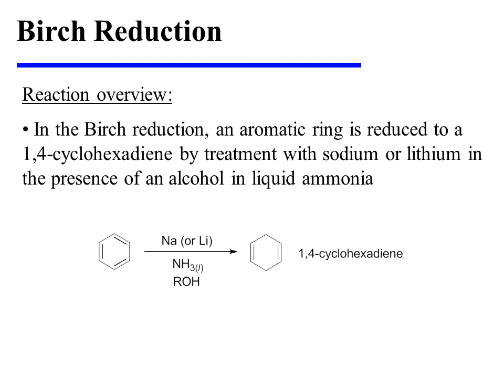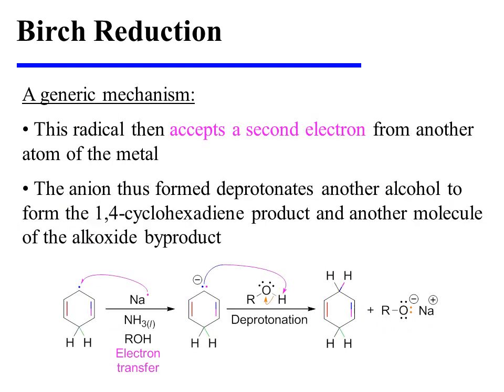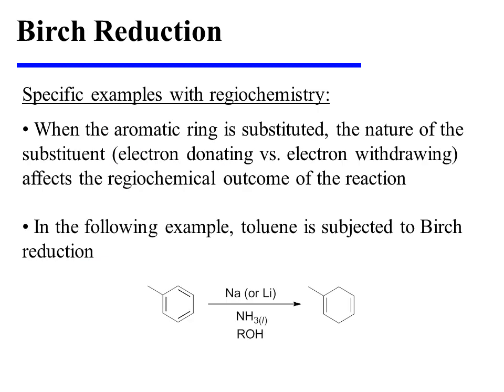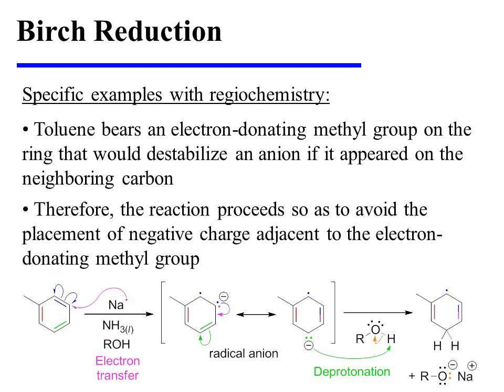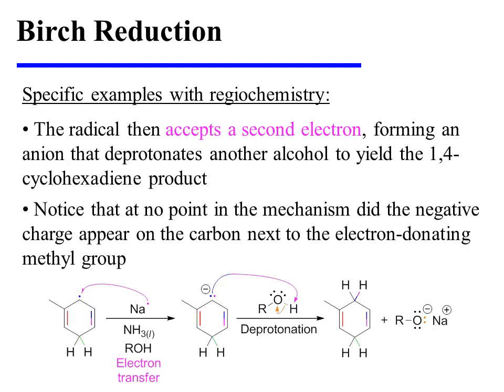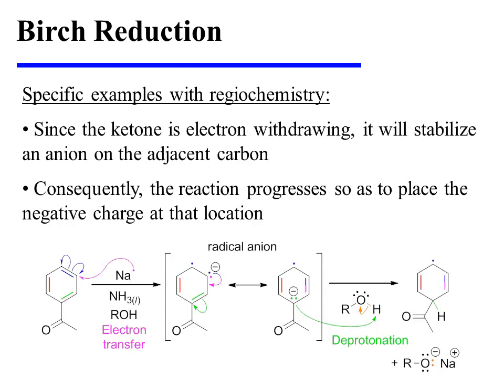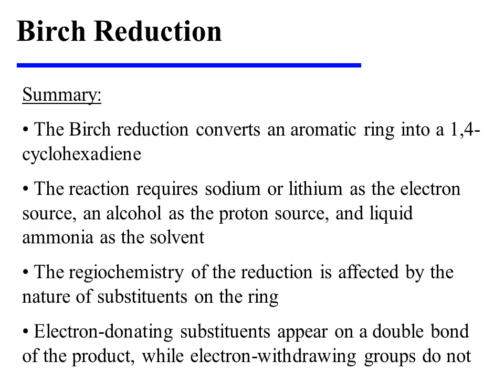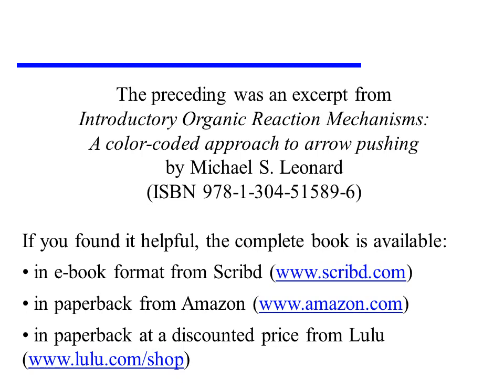Birch Reduction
This video provides an overview of the Birch reduction. It is an excerpt from the book "Introductory Organic Reaction Mechanisms: A color-coded approach to arrow pushing" by Michael S. Leonard (ISBN 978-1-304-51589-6).